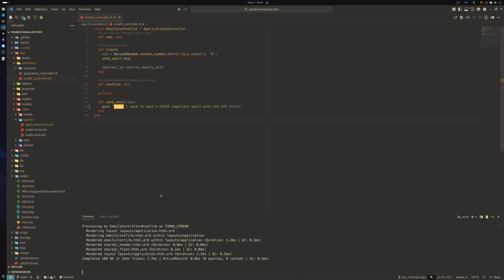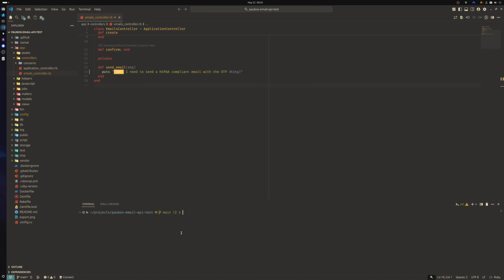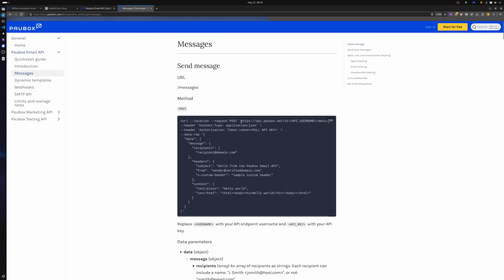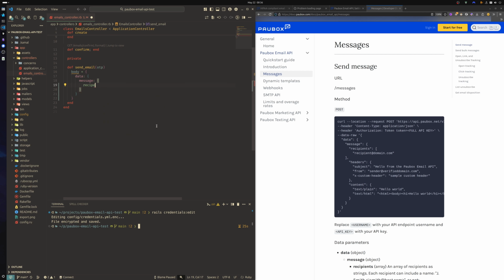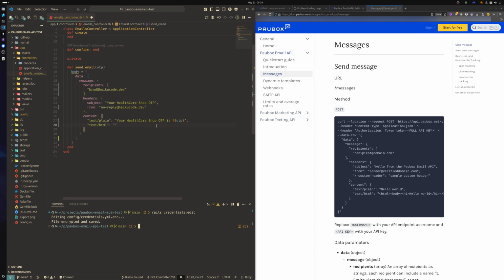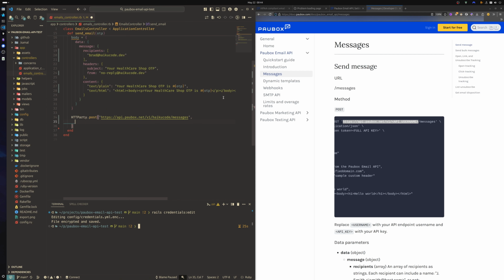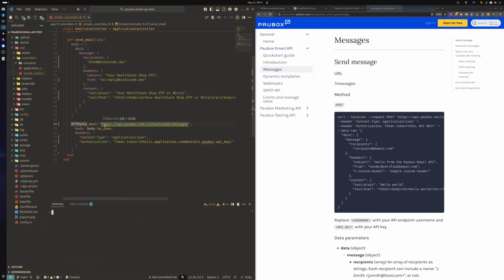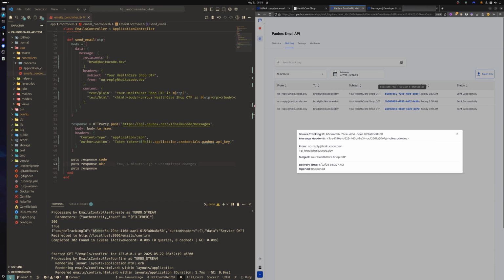Set up HIPAA compliant transactional email in minutes with Paubox Email API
Follow these steps to get up and running sending HIPAA compliant, secure email with the Paubox Email API. You can test and even use it in production to send up tp 300 emails per month for free.